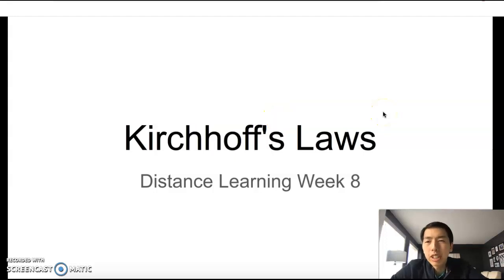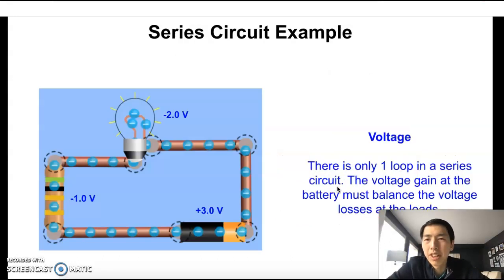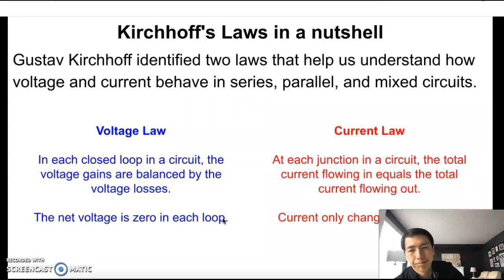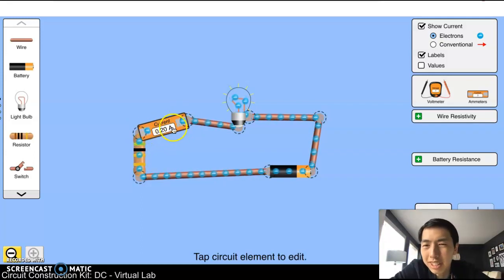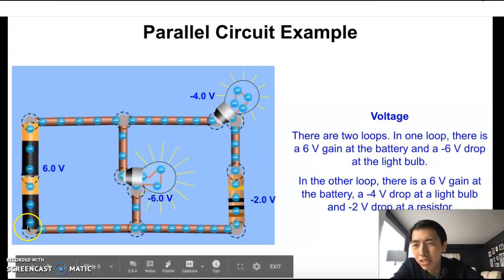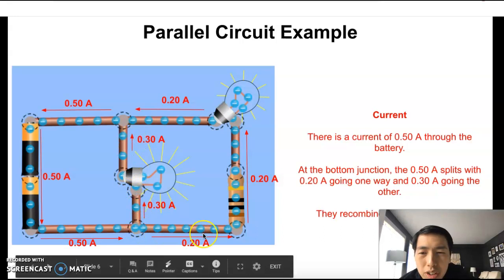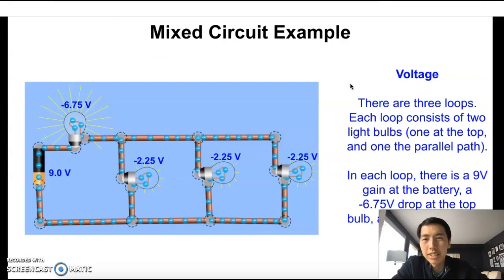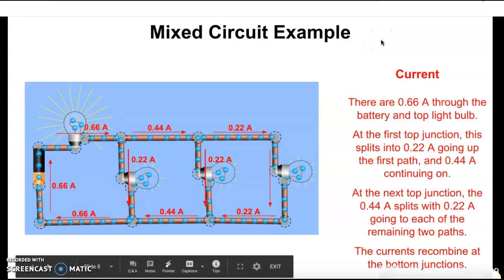8.04 - Kirchhoff's Laws